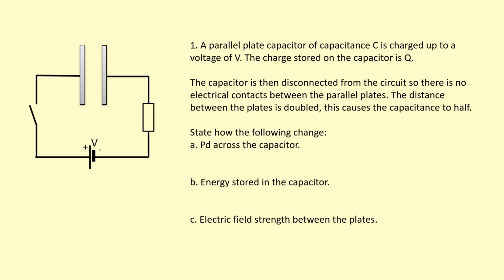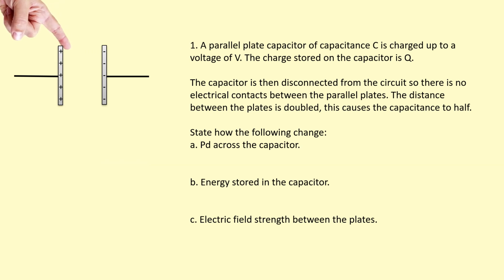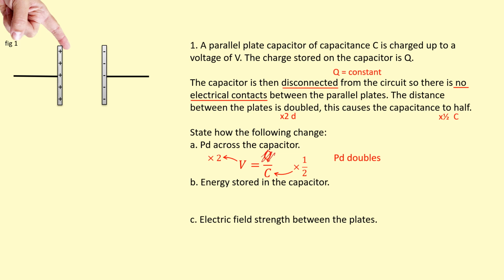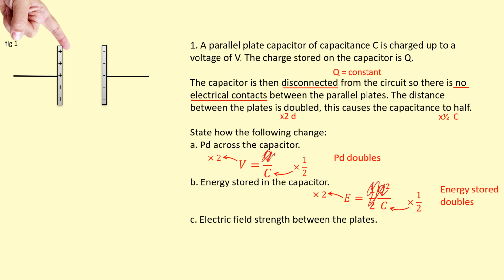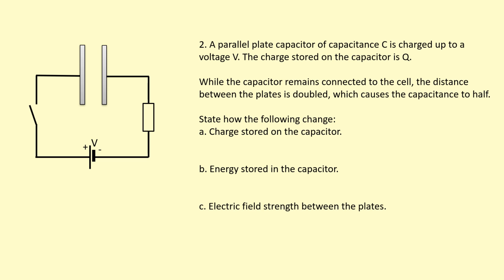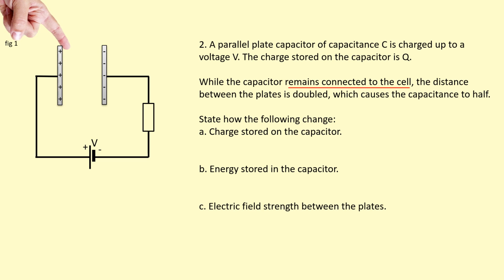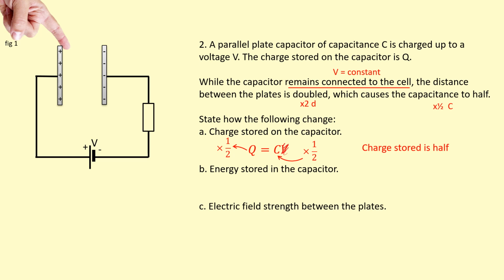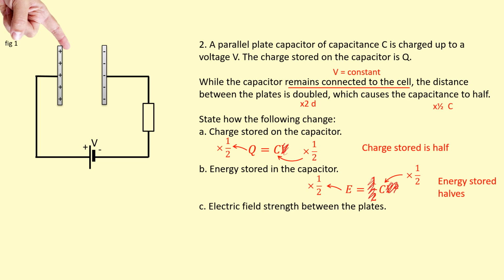11.04 What happens when you pull apart a capacitor?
Topics for A-level Physics: AQA Paper 1, OCR paper 2, Edexcel Paper 1 and NCERT Class 12

00:00 Disconnected capacitor
02:27 Connected to power supply
04:25 Questions
04:30 Answers